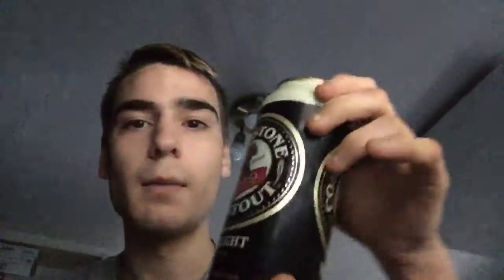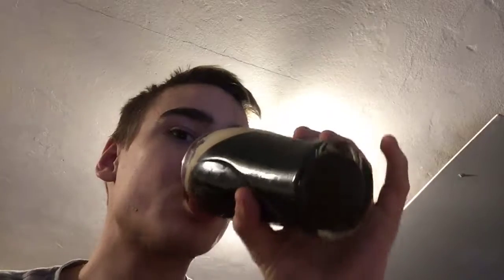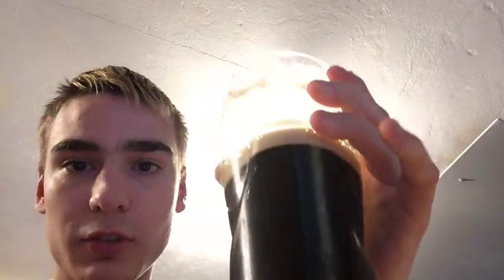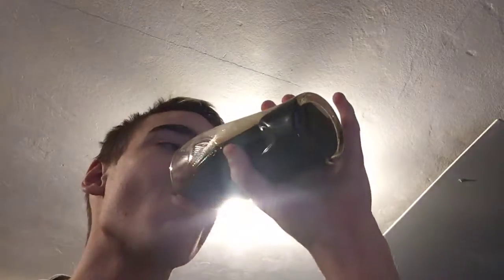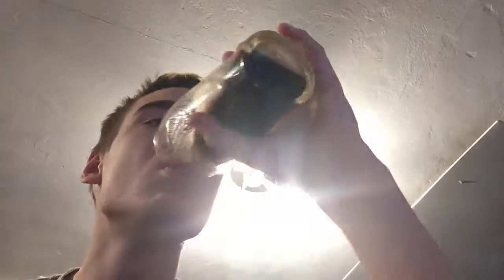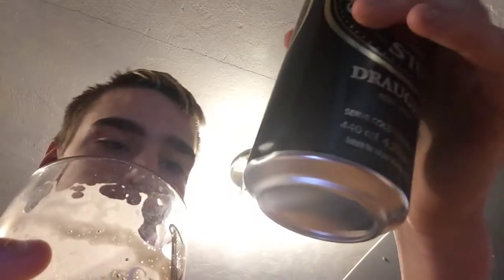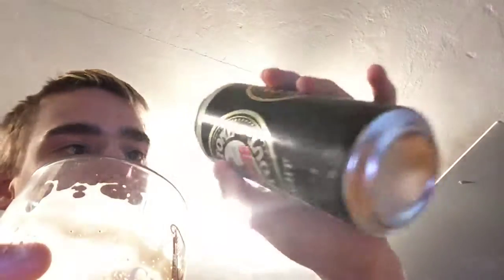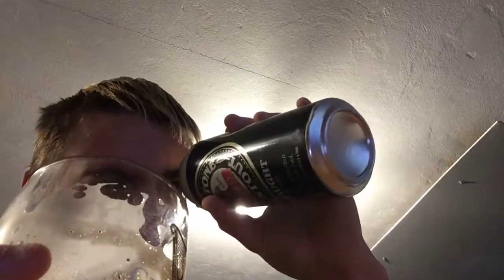cobblestone stout beer review